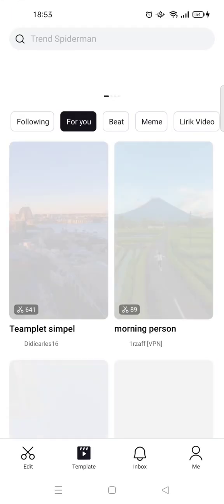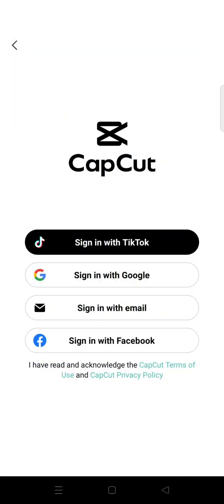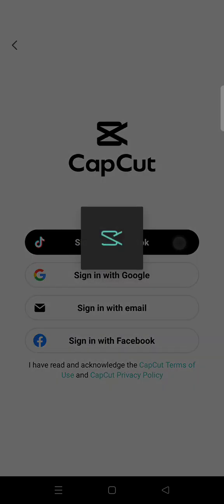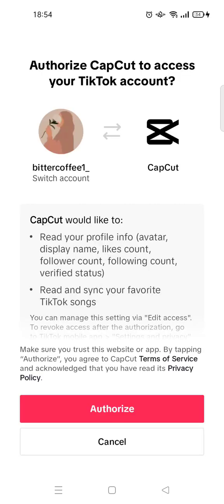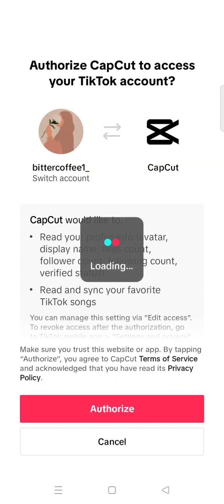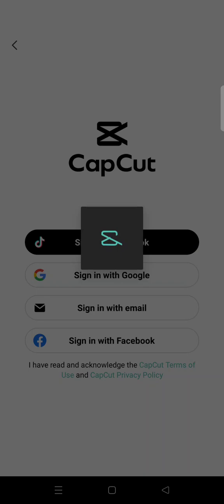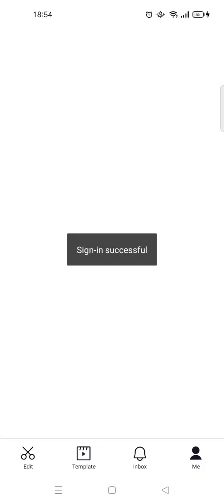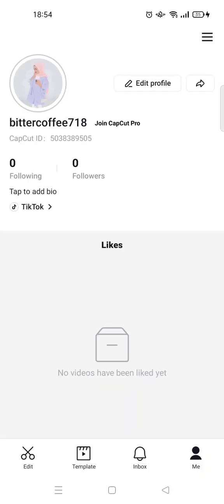How To Login Into CapCut NEW UPDATE JULY 2023 | What Do I Need to Do to Login to CapCut?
This is how you can log in to CapCut